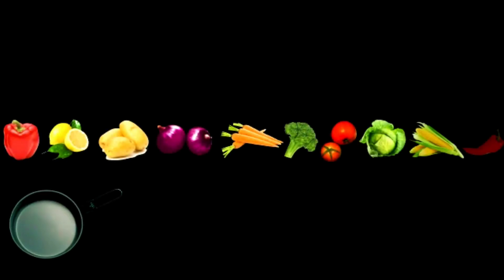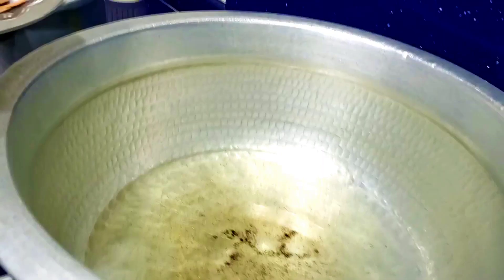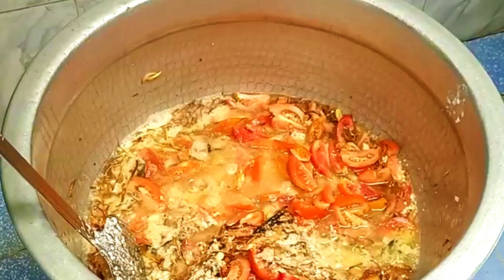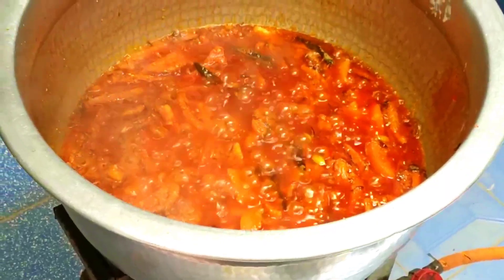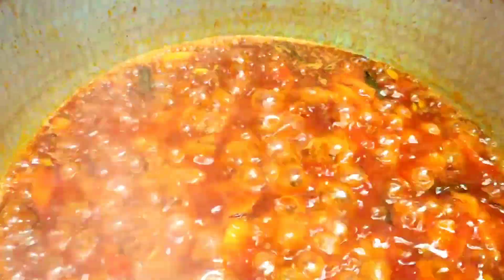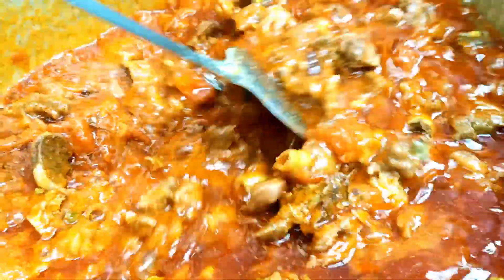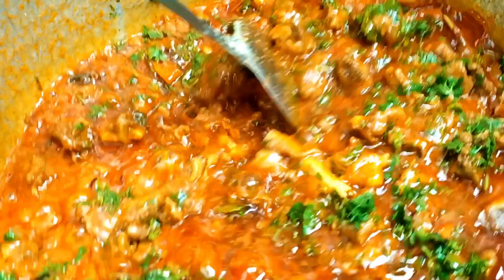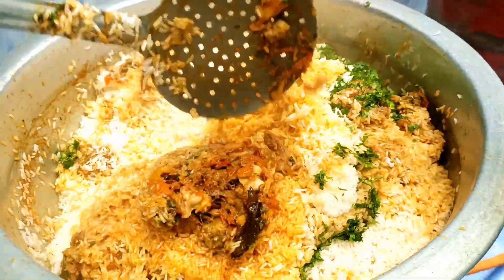Mutton biryani ❤️😋 by Christy cooking channel ❤️